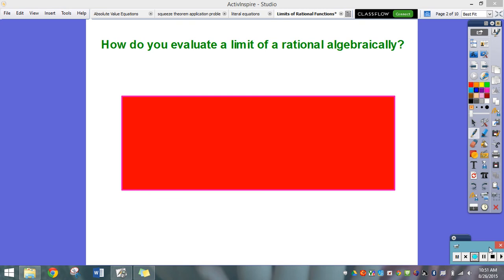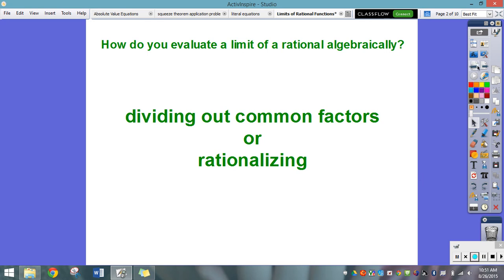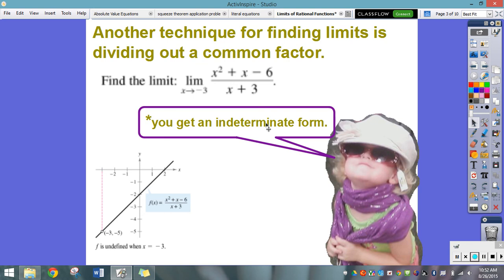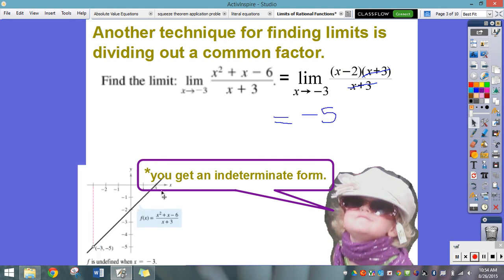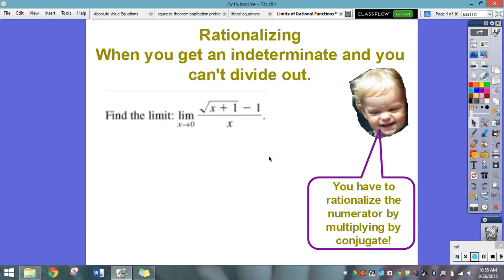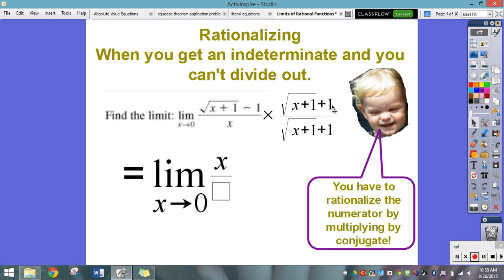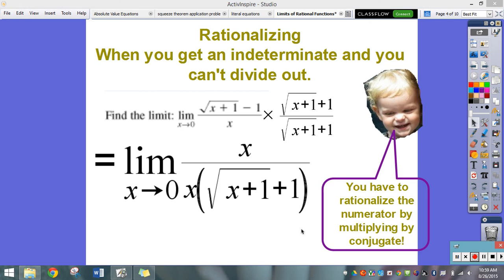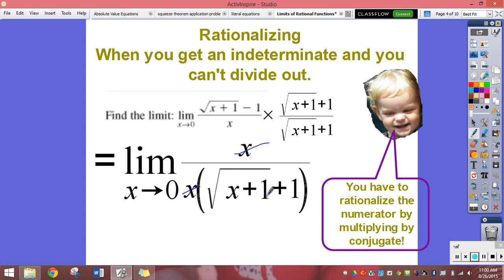Limits of Rational Functions